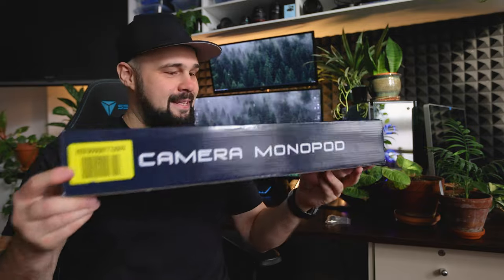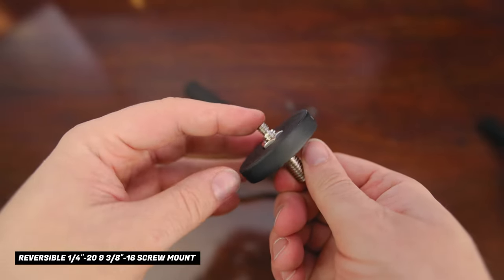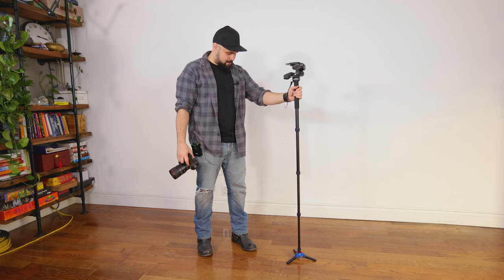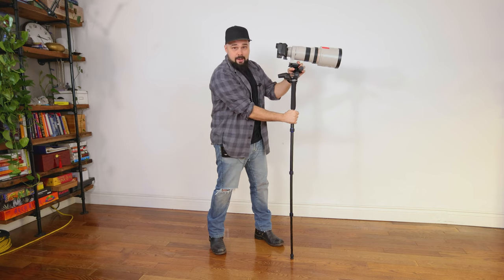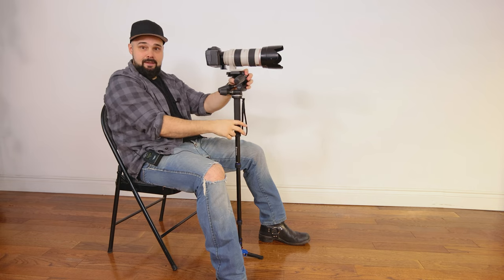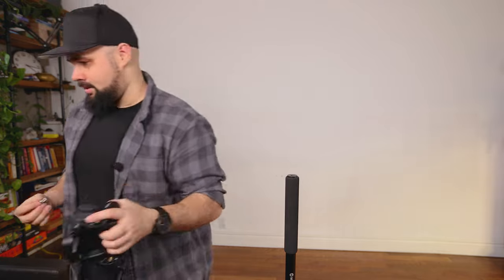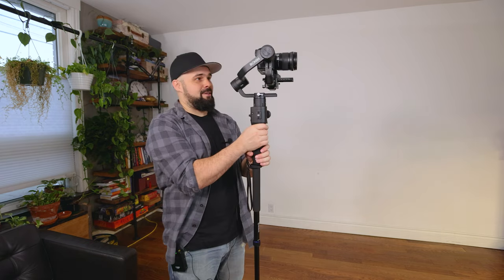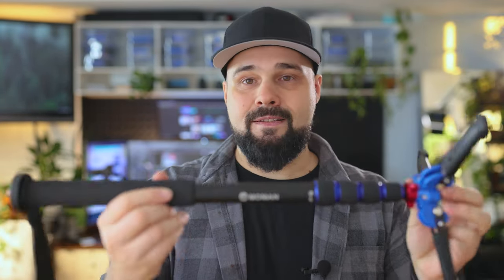Best Budget Monopod for 2021 - Momen M65 Monopod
The Moman M65 monopod might just be the best value for money monopod on the market. For starters you're essentially getting a monopod and a mini tripod in one. The triple foot base is not only interchangeable with a spike or rubber foot but it also has a ¼” 20 screw mount which can be fitted with a tripod head or any other piece of equipment that accepts that mount. Furthermore the mount at the top of the Moman M65 monopod is reversible so the monopod can be mounted to the typical ¼” 20 tripod head or reversed to accommodate smaller accessories with ⅜” 16 screw mounts. There are positives and negatives to that reversible mount you can watch the video to find out more. The monopod is made of aluminum and has a slimmer tube than the standard monopod which makes it lighter than the standard tripod. I tested the monopod with an EOS R and a EF 300mm f2.8 L which is a pretty heavy combination. The monopod had a bit of flex in the pole but nothing that would dissuade me from using it. Overall it feels like a pretty solid design. In the video I go over various ways in which you can use a monopod from shooting sports events to creating jib shots. After using this Moman M65 monopod for a bit I think this might be one of the best budget lightweight monopods on the market for videographers and photographers. It’s very versatile and well built and should be a great addition to your camera bag no matter if you are an armature or professional.

⭐ Moman M65 Monopod
Canon EF 35mm f1.4L II
Canon EF 70-200 f2.8 L IS
Canon EF 300mm f2.8 L
K&F Concept 82mm Variable ND Filter
Godox SL-60W
Neewer Softbox Diffuser for 660 Light
Neewer 18” LED Ring Light
Neewer 2-Pack 6600mAh Li-ion NP Batteries
Comica CVM-WM200 LAV Mics
SmallRig Camera Cage for EOS R5
SmallRig Top Handle NATO Rail
Neewer F100 7-inch Monitor

🛸 _*FEATURING*_▶ CHAPTERS
Moman M65

⏩ _*CHAPTERS*_
0:00 - Introduction
1:48 - What's in the Box
7:48 - M65 for Photographers
14:42 - M65 for Videographers
20:32 - Final Thoughts